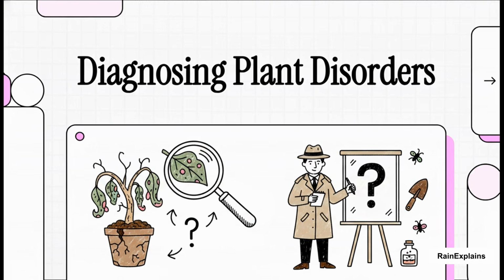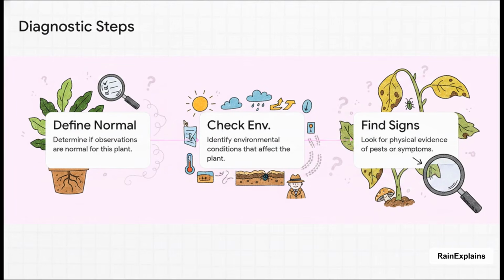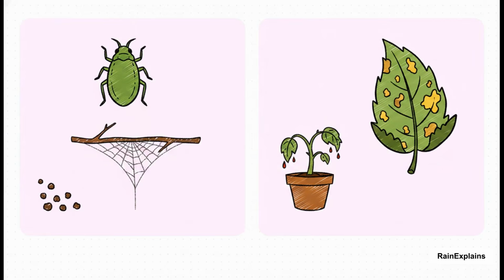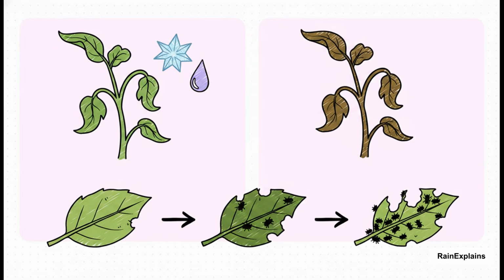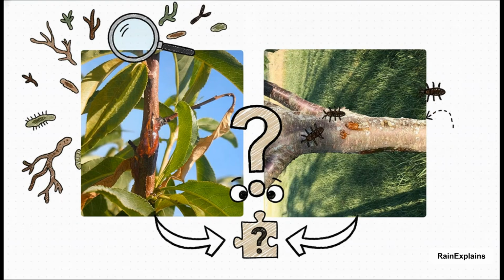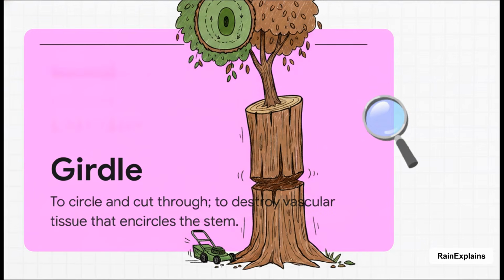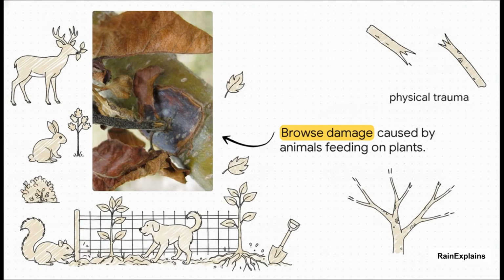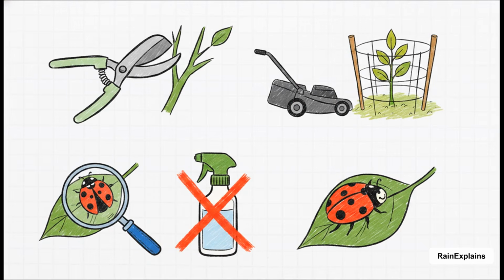Diagnosing Plant Disorders (Mechanical Damage)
This explainer investigates the mystery of declining plants through the lens of a botanical detective, teaching viewers how to distinguish between living (biotic) and non-living (abiotic) causes of plant damage. It introduces a practical diagnostic framework: establish what is normal for the plant, evaluate the surrounding environment, and carefully examine signs and symptoms. By exploring clues such as damage patterns, timelines, insect evidence, and environmental stress, the video demonstrates how professional plant pathologists systematically identify the true cause of plant decline rather than relying on guesswork.

A major focus is placed on mechanical injury, one of the most overlooked abiotic stressors in gardens. The explainer reveals how lawn mowers, weed trimmers, construction, wildlife, and improper pruning can girdle stems, disrupt water and nutrient transport, and create entry points for devastating fungal and bacterial infections. Viewers learn to recognize the difference between primary mechanical damage and secondary disease, understand why prevention is the best treatment, and adopt careful gardening practices that protect plant health by addressing the root cause instead of simply treating the symptoms.